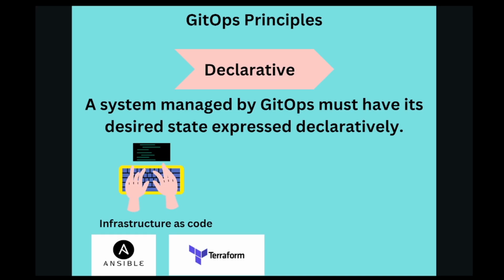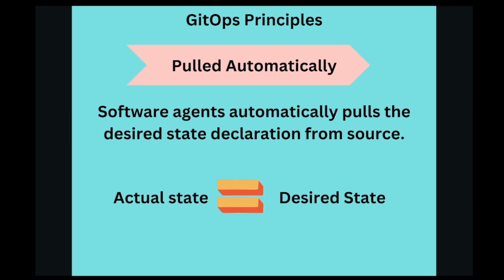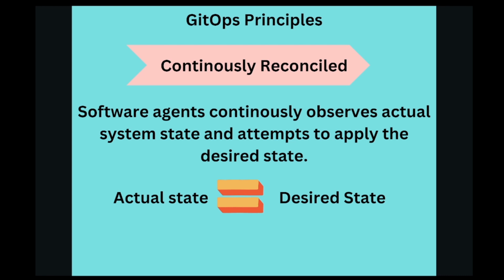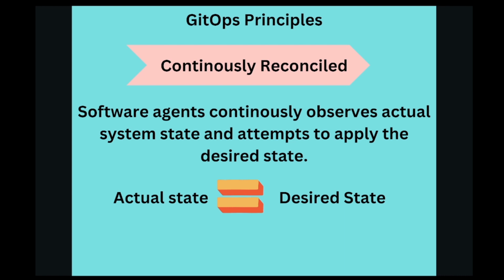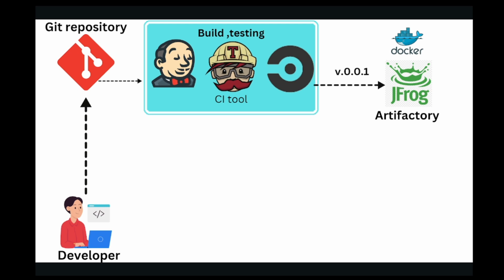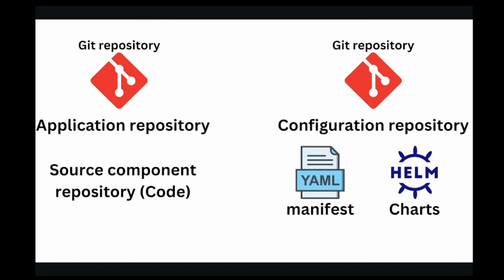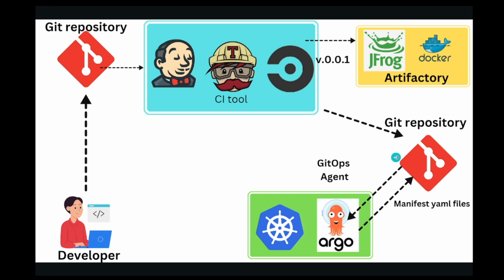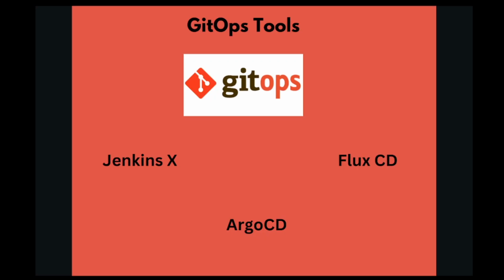GitOps for Beginners! | ArgoCD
This video is about understanding what GitOps is, and what is its worklfow. If you are a beginner and want to know about GitOps this video is for you to kickstart your GitOps Journey.
GitOps Workflow.
GitOps tools
GitOps Principles and concepts.